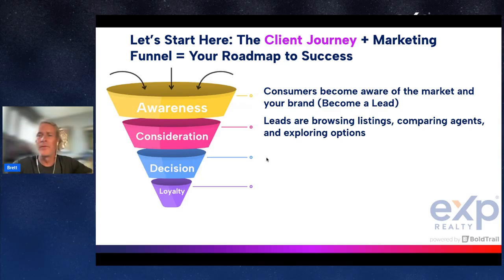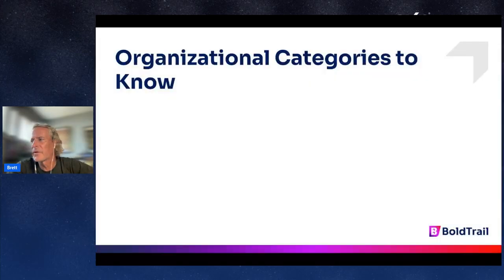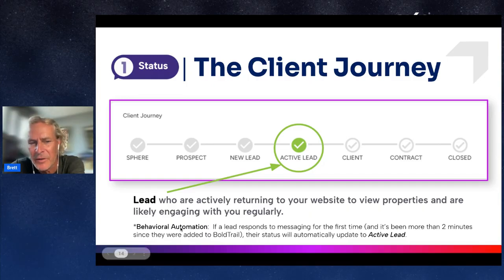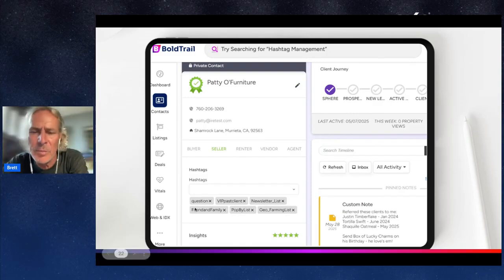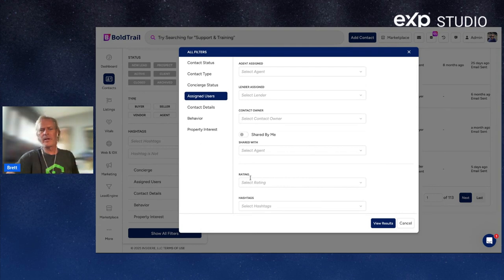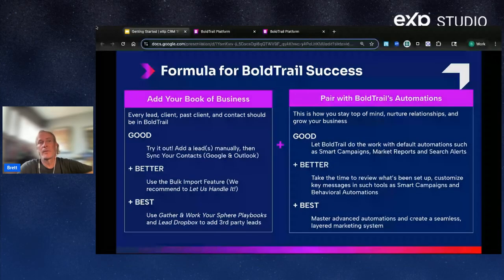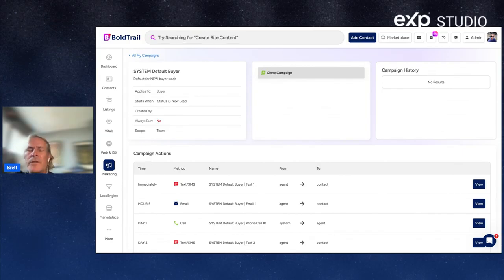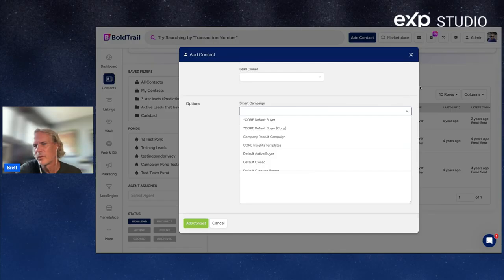Getting Started with BoldTrail CRM: Organize, Automate & Convert | CRMOFCHOICE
🚀 New to BoldTrail? This session with Brett Kay (Senior Product Trainer, Inside Real Estate) lays the foundation you need to make the most of your CRM. Learn how to set up contacts, understand the Client Journey funnel, and put BoldTrail’s automation to work so you can focus on relationships—not data entry.

From adding a test lead to activating smart campaigns, Brett shows exactly how BoldTrail organizes your database, tracks behavior, and converts “just browsing” leads into closed clients.

🔑 Tactical Takeaways:

Master the Client Journey statuses: Sphere, Prospect, New Lead, Active, Client, Contract, Closed.

Differentiate with deal types (buyer, seller, renter, vendor, agent) for clear categorization.

Use hashtags to create custom labels and trigger automations (e.g., Pool, PastClient, 1to3Months).

Let behavioral automation alert you when leads favorite homes, revisit after 14 days, or re-engage.

Turn on Smart Campaigns (like the System Default Buyer/Seller) to automate outreach instantly.

Import your entire database with BoldTrail’s free lead import team and sync with Google/Outlook.

💬 What’s your first move in BoldTrail—importing contacts, setting up automation, or building hashtags? Drop your answer in the comments!